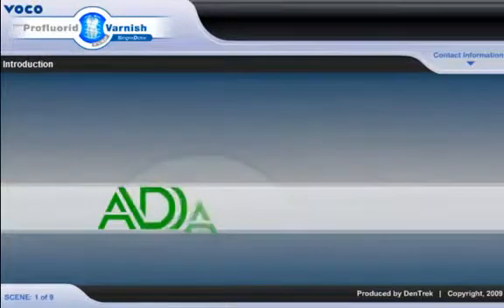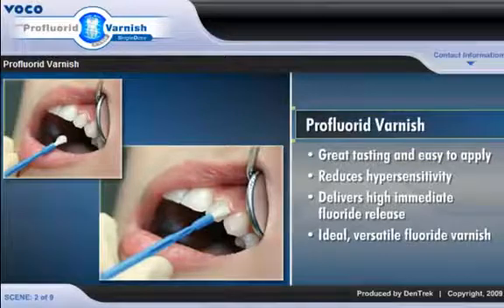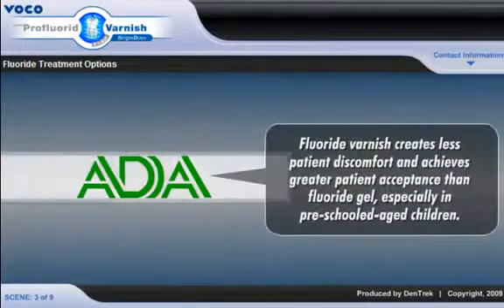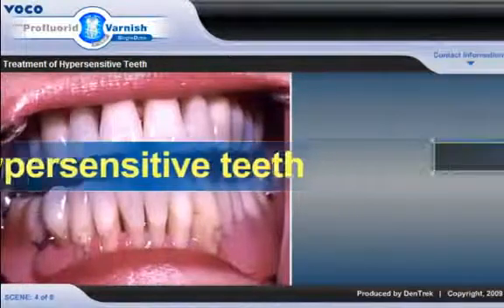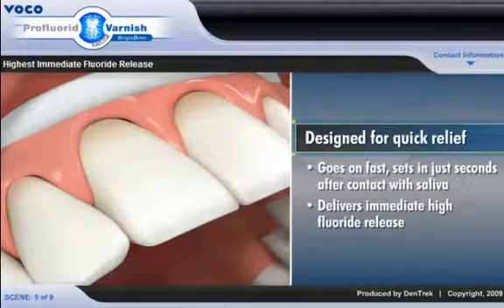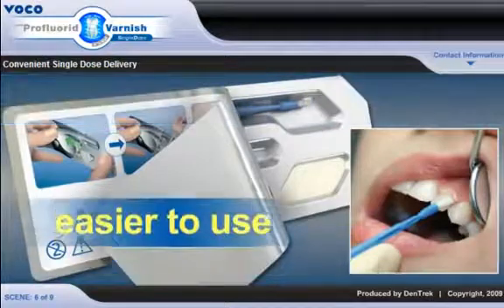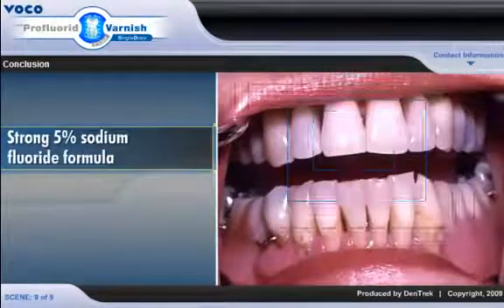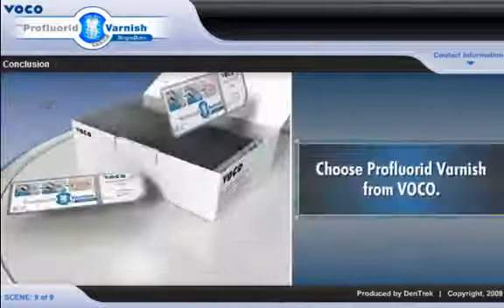Henry Schein UK - Voco Profluorid Varnish Tutorial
This module explains the use and advantages of VOCO Profluorid Varnish, a thin and great tasting 5% Sodium Fluoride Varnish in a easy-to-use single dose delivery system.